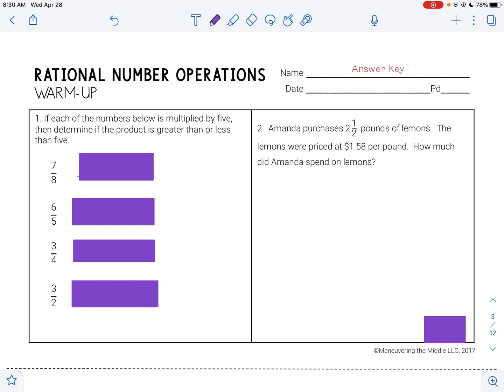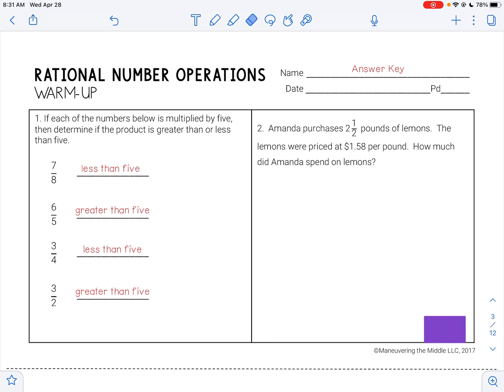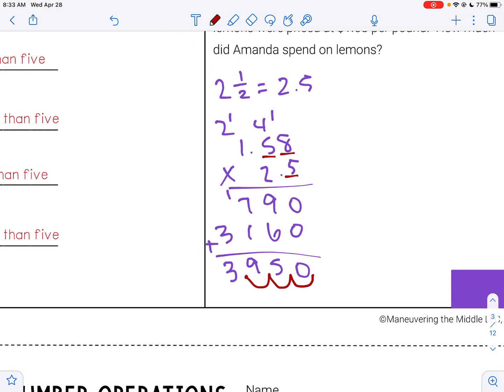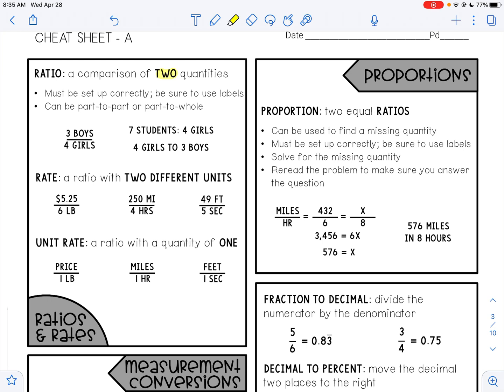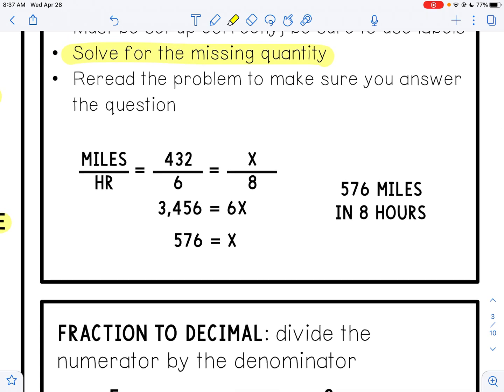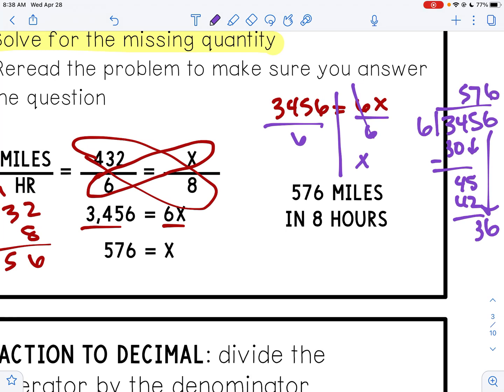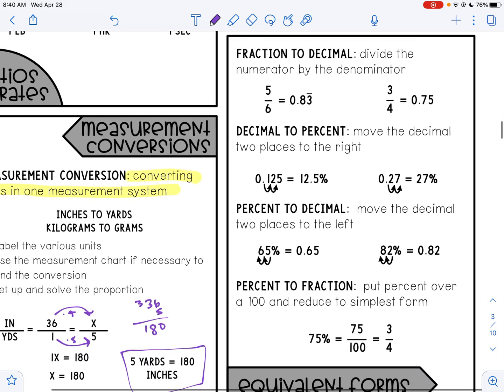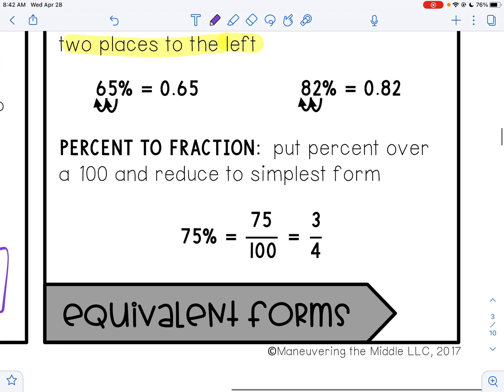Rational Number Operations Warm Up and Proportionality Cheat Sheet